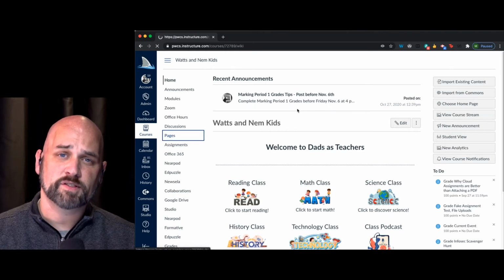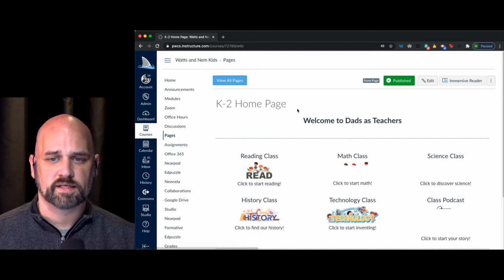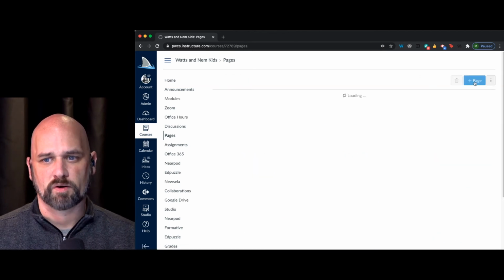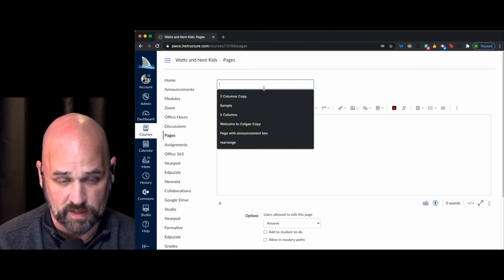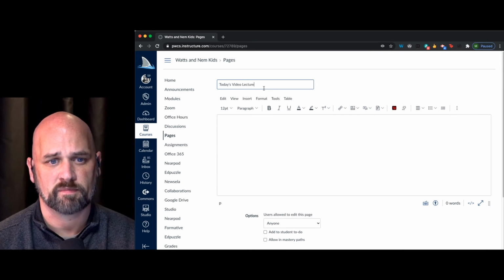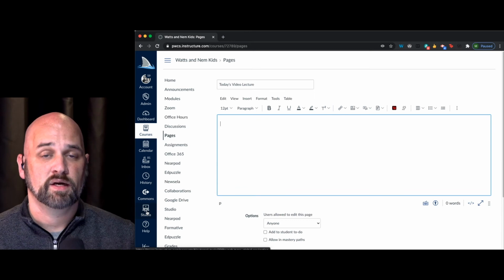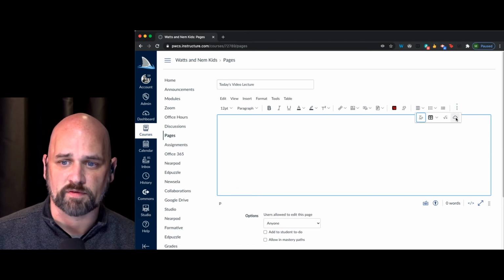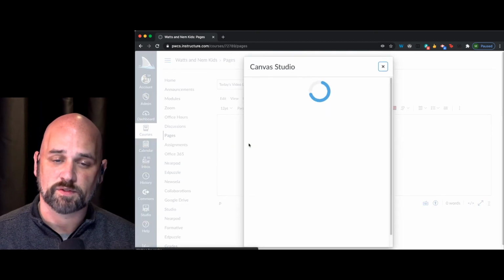Canvas Walkthrough Video Lecture with Studio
@MrBillywatts walks you through how to use your webcam to record your video lecture with Studio